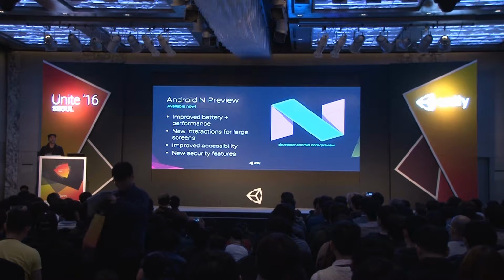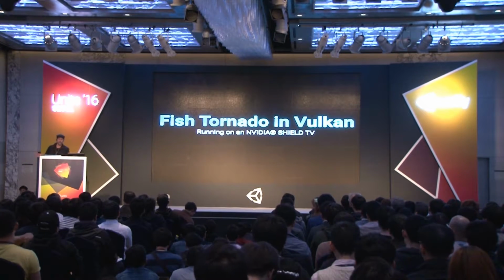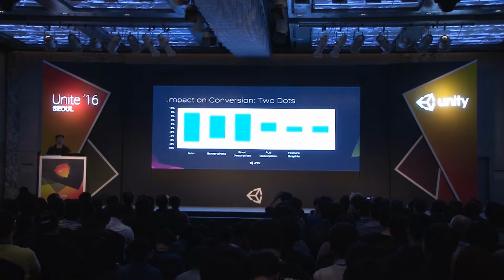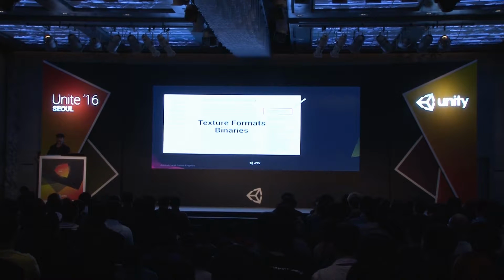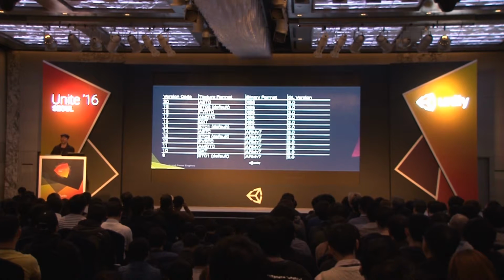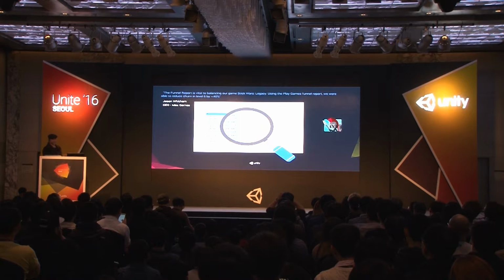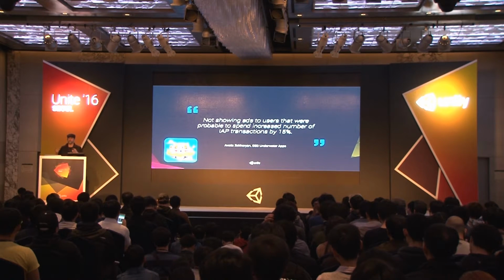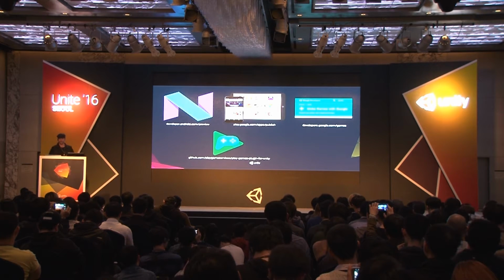UNITE SEOUL 2016 - Unity Google Extreme 2016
2016/04/07
Track 2 Session 1
Daniel Galpin - Google